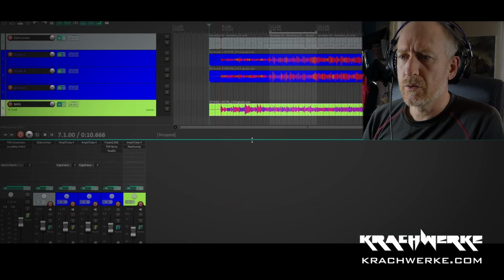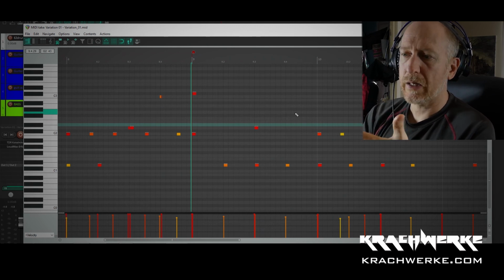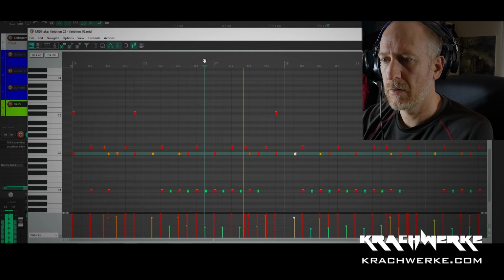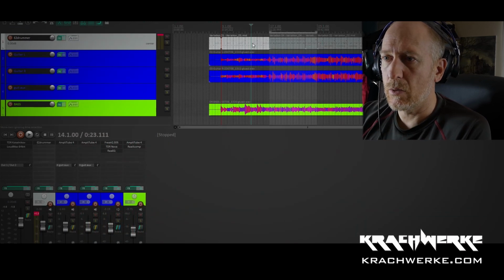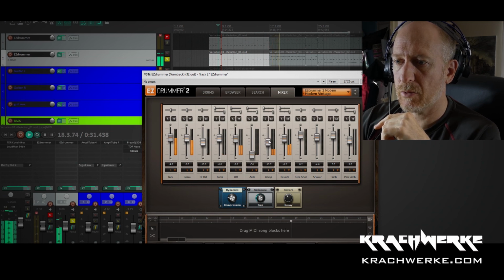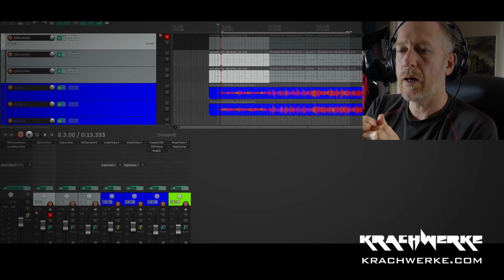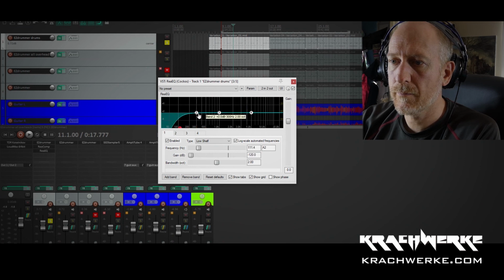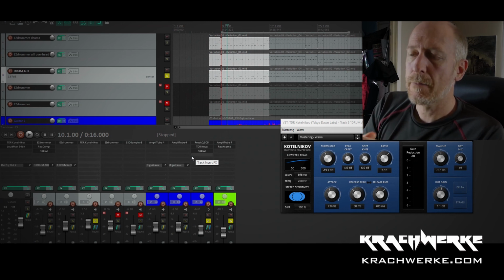Getting the most from using midi drums - EZDrummer, Addictive Drums, Toontracks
How to get the most from your midi drums and programmed drums in a mixed track.

There is nothing like a great drum track performed and recorded properly in a studio, but if this is not an option it does not mean that your drums have to sound mechanical, robotic and stale.

Here are some pointers and thoughts on ho to implement midi drums into your tracks and bring the human element of hit velocity, timing and dynamics into the track that suits the track.